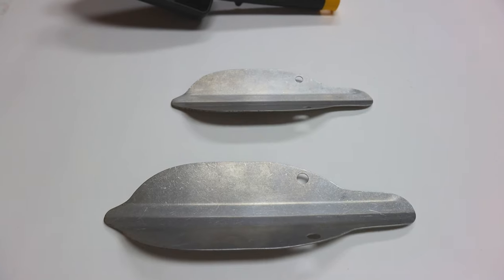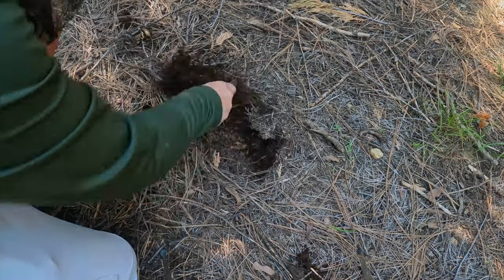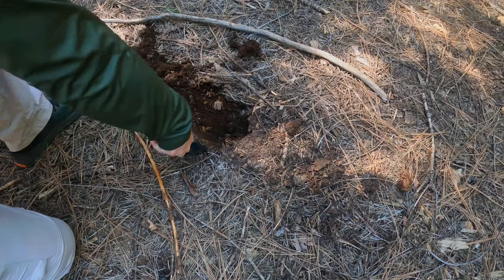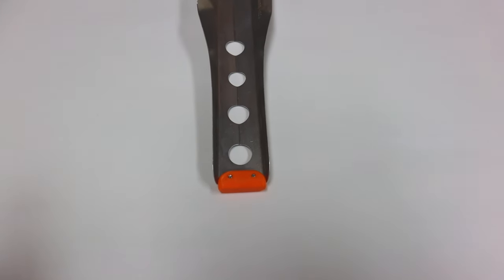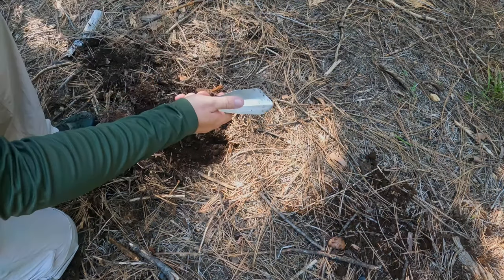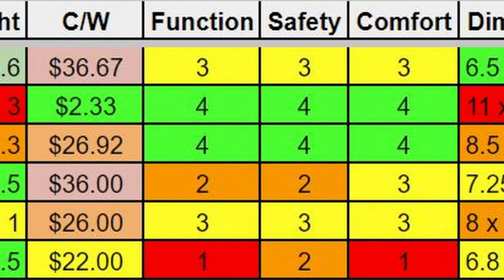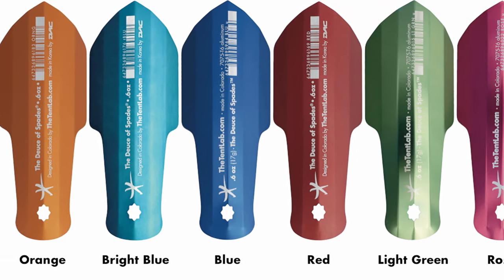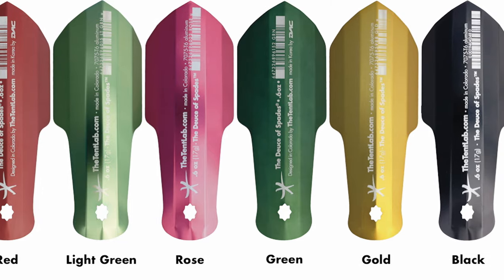What's the Best Ultralight Trowel for Backpacking?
Ah the humble trowel -  a backpacking necessity for sure. But which one is the best? Here I go over all of the trowels I have used and rank them by their best use.

0:00 Trowel Showdown
0:18 Hilltop Packs / Apex Giant Dirt Digglers
1:58 Stansport Prospecting Hand Trowel
2:46 PACT Lite Bathroom Kit
3:54 BoglerCo UL Backpacking Trowel
4:58 UST U-Dig-It
6:12 Best UL Trowel
7:24 Best Non-UL Trowel
7:56 Best Bathroom Kit Trowel
8:21 Best Budget UL Trowel
8:39 Worst UL Trowel
8:59 Deuce of Spades???

BoglerCo UL Backpacking Trowel
Stansport Prospecting Hand Trowel
UST U-Dig-It Light Duty Aluminum Shovel (Trowel)